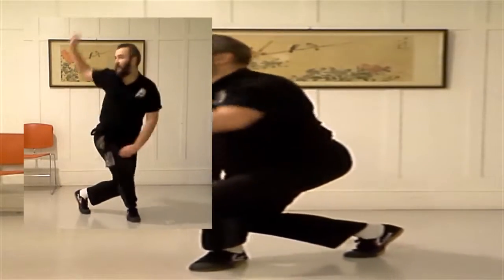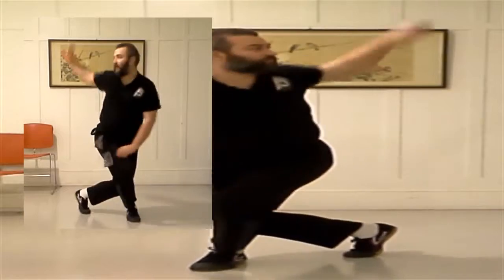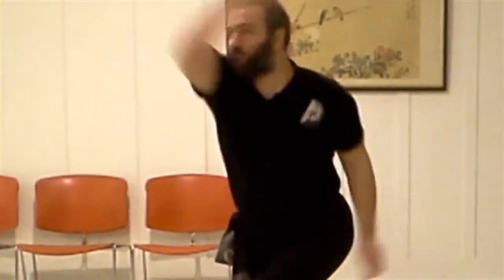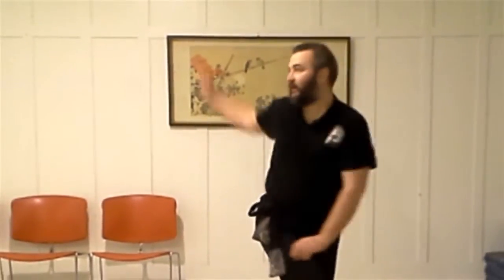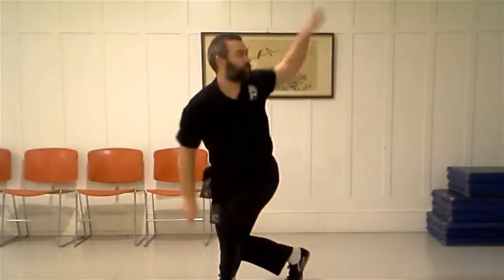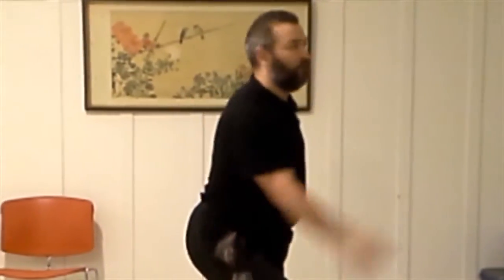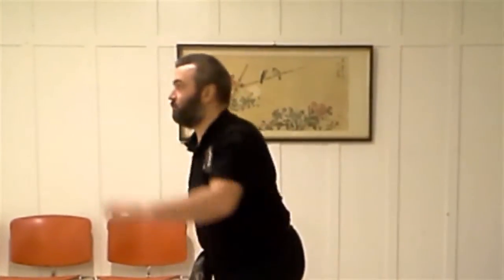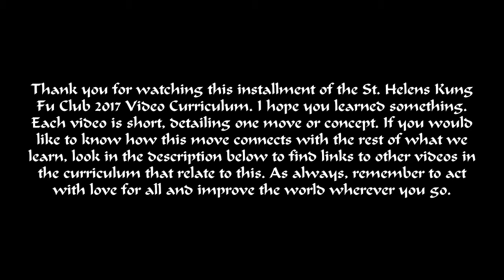Basics Overhead Outside Hook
Overhead Outside Hook is done in Dragon Stance. It should be practiced in both the right foot forward position and the left foot forward position for both hands. Your hands will be in a Mantis Fist. Begin by circling one hand outward, starting toward the midline of your body and circling toward your back, rotating at the shoulder and keeping your arm straight. The circle should rotate over your head. The fingers should point the same direction that your hand is moving. Alternate hands, doing this first with one hand, and then the other.   To understand Dragon Stance Better, see the video My goal for 2017 is to create an entire video curriculum for the St Helens Kung Fu Club. Doing this might mean taking some days off work and hiring some help. Any help is appreciated.